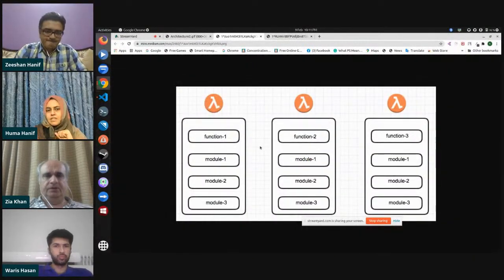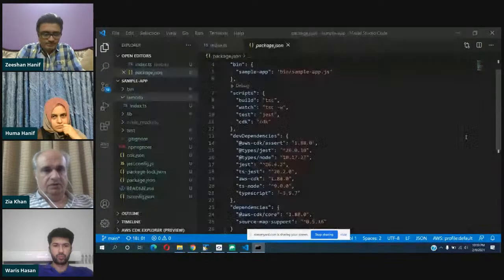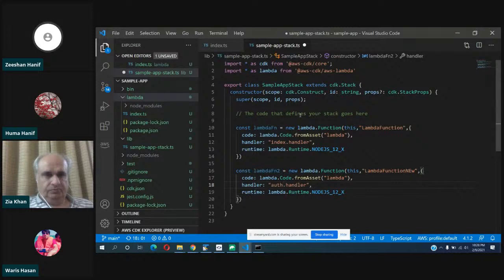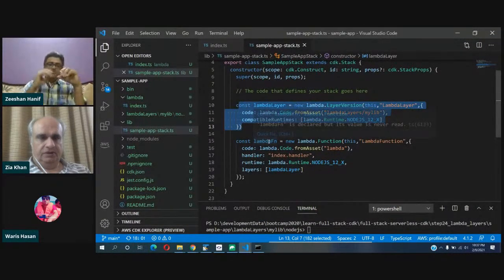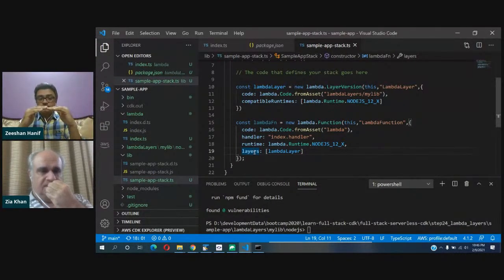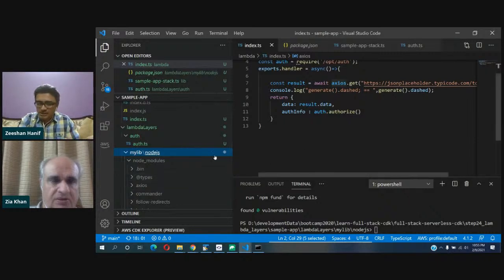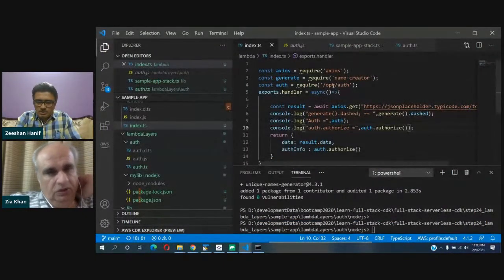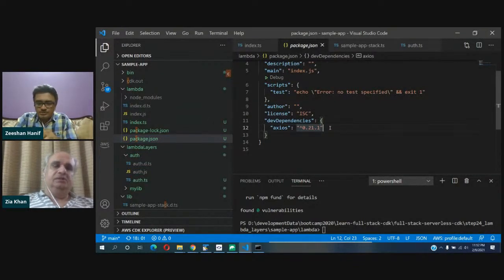Bootcamp 2020 (English) : Lambda Layers and Lambda Edge on Tuesday 10:00 PM (PST) by Zia Khan & Team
Bootcamp 2020 (English) : Lambda Layers and Lambda Edge on Tuesday 10:00 PM (PST)